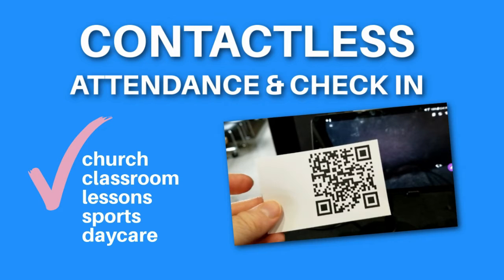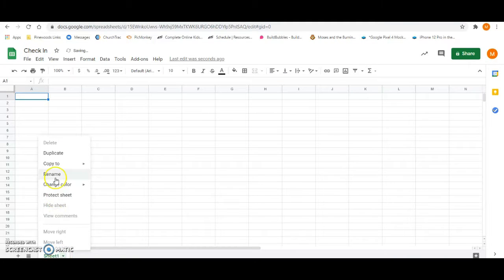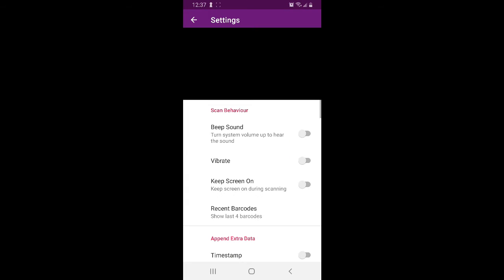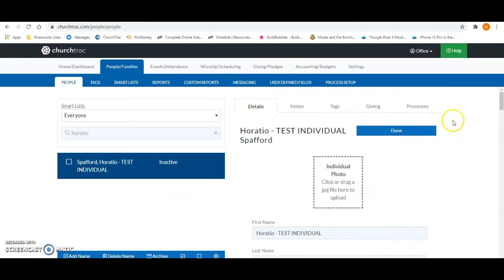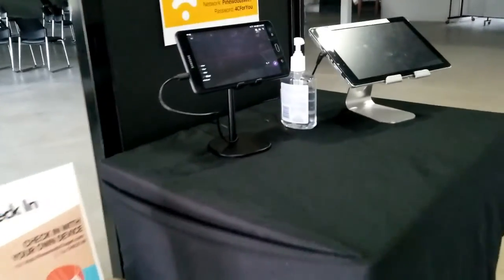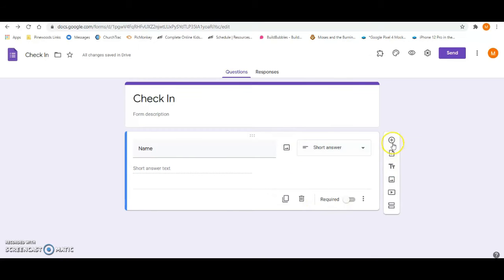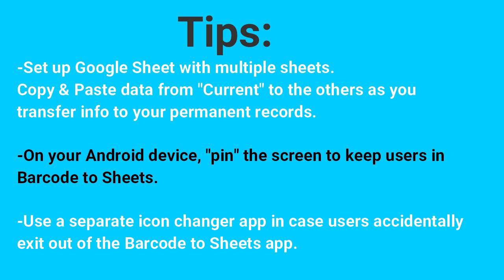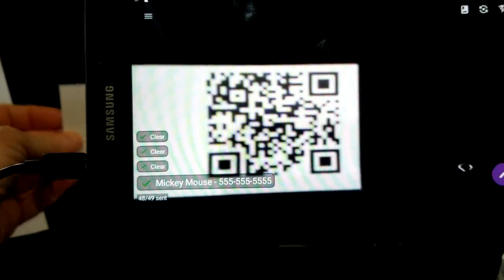How To: Create a Contactless Check In for Church, Club or Organization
This is a tutorial on setting up a touchless check in (contact tracing) system for a regular group of people.  It could be used for churches, Bible Studies, classes, schools or other organisations.